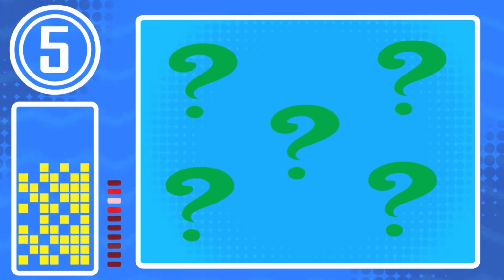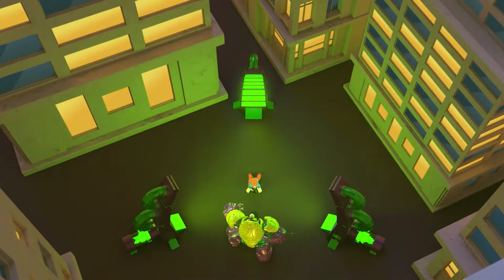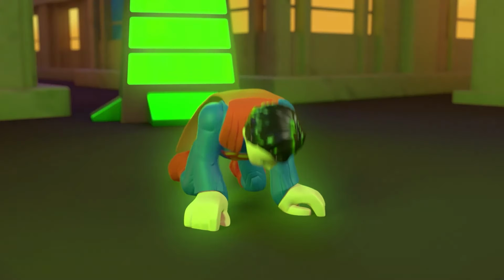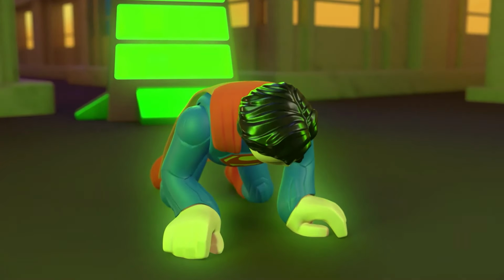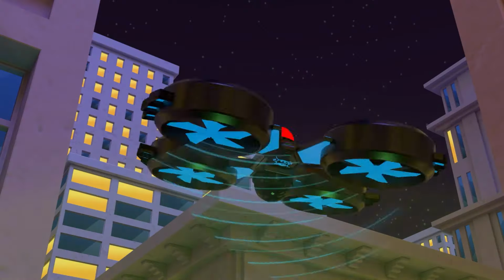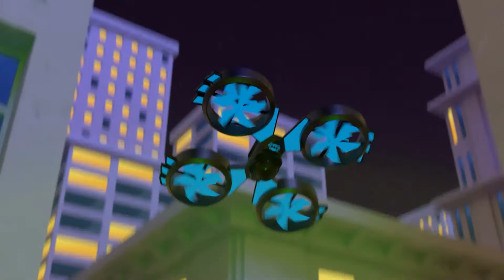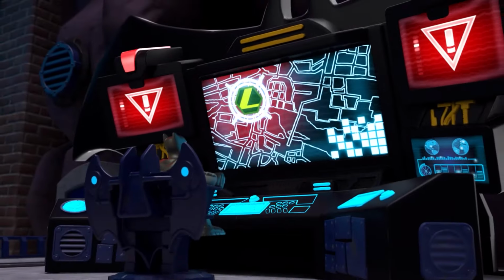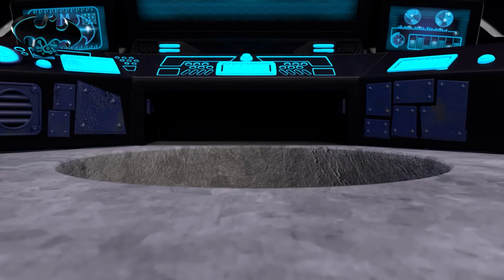Can Justice League Be Overpowered? | DC Super Friends | Kids Action Show | Superhero Cartoons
Unleash Their Imagination!
With Imaginext® figures and playsets, kids can recreate adventures or invent new ones.